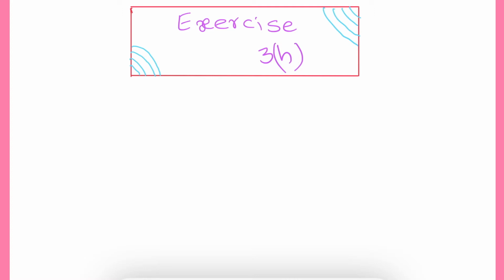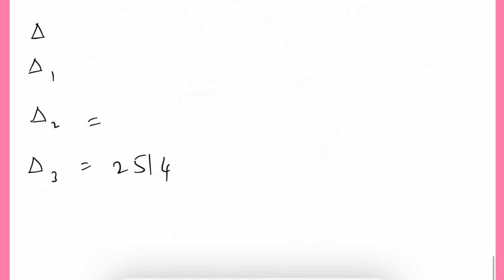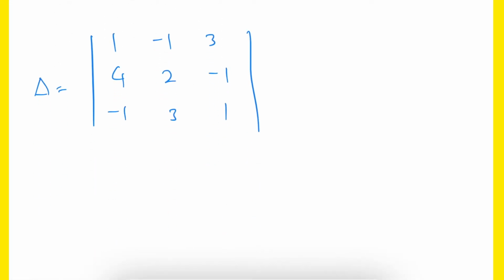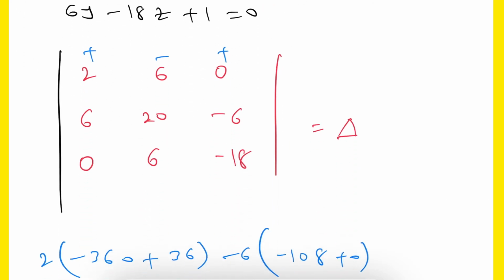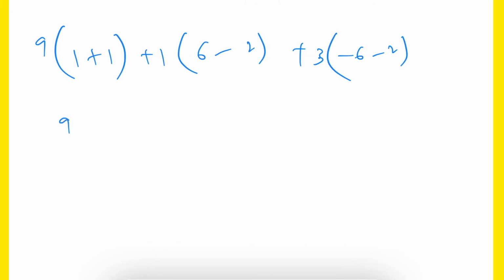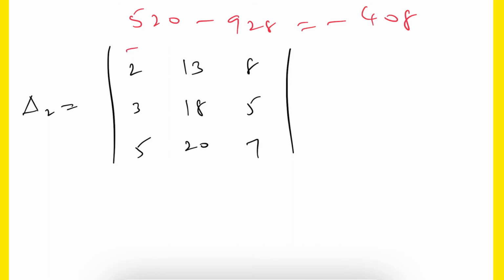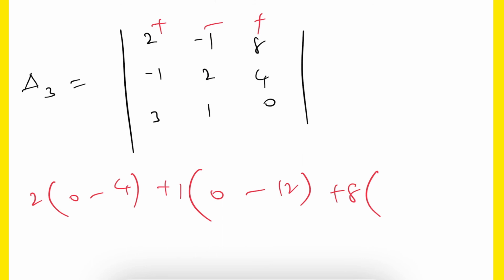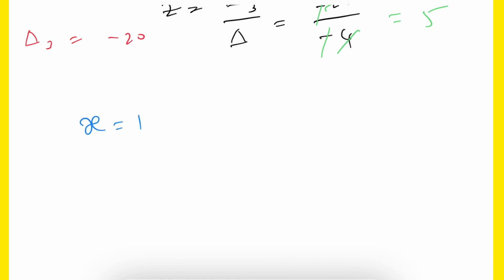Matrices Part 16 || Mathematics 1A || Telugu Akademi